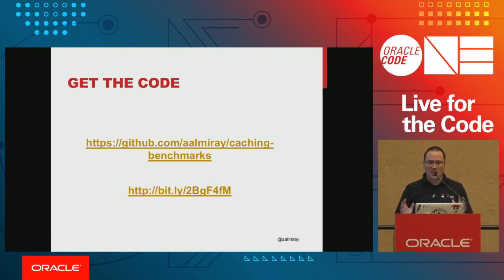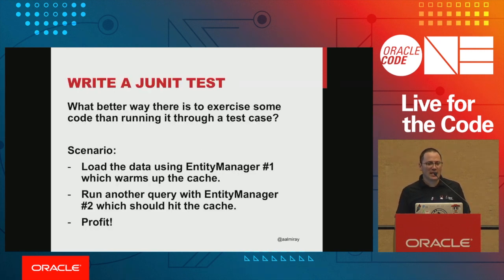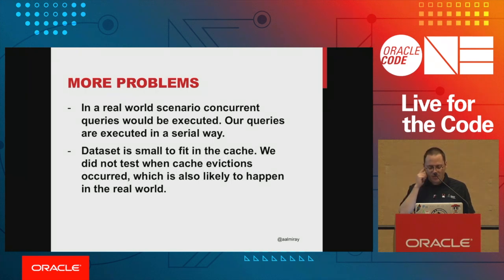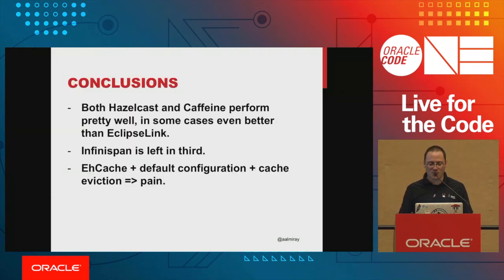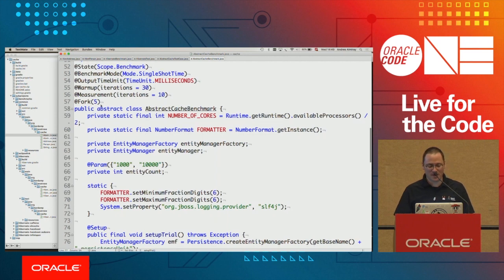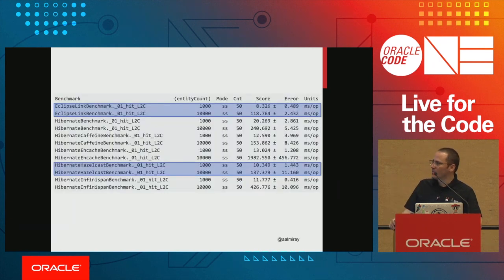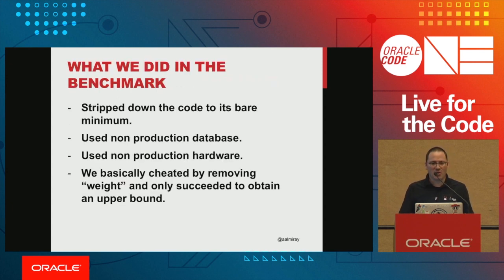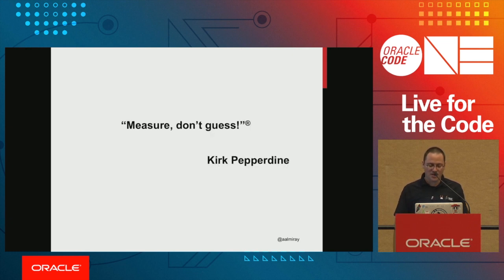L2C Benchmarks, or How I Learned to Stop Worrying and Love JMH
Andres Almiray, Principal Consultant, Trivadis AG

The Java Persistence API (JPA) is the go-to solution for writing the persistence layer in many enterprise and cloud-enabled applications. There are many tricks that can be applied to make the application performant, and one in particular is the configuration of the second-level cache (L2C for short). This session presents a real use case, searching for the optimal configuration of different JPA and L2C combinations. It includes a walk-through of the approach taken, from naive measurements and first tests to, ultimately, JMH benchmarks.